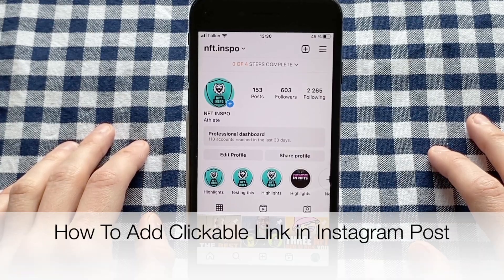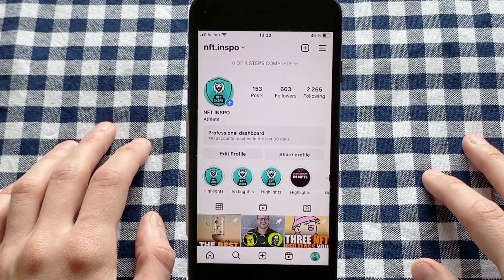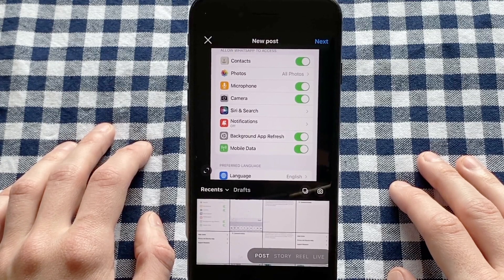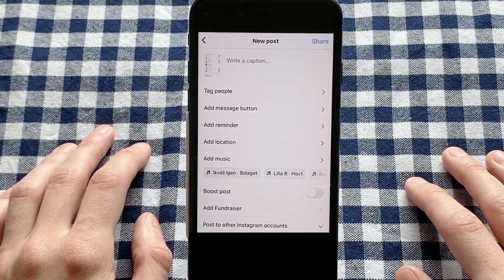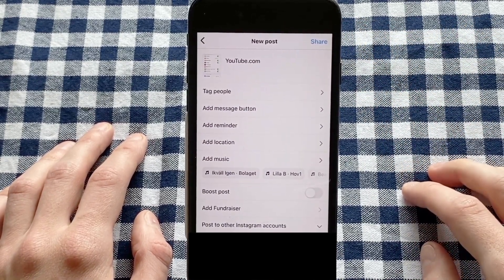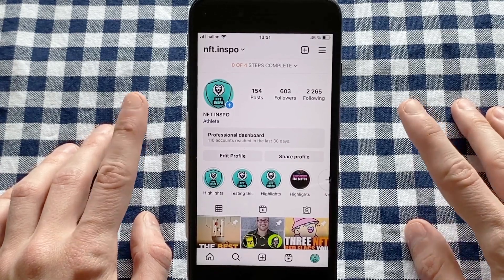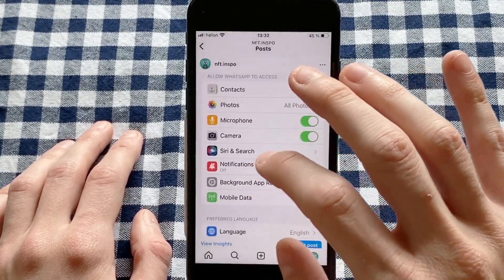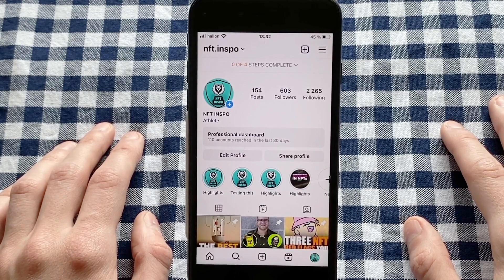How To Add Clickable Link in Instagram Post (UPDATE 2025)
If you want to be able to add clickable link in instagram post then this video will be perfect for you! After you have watched this you will know how to put a link on instagram post.